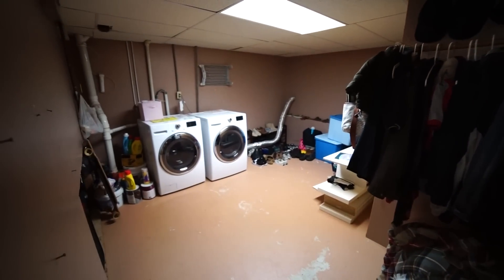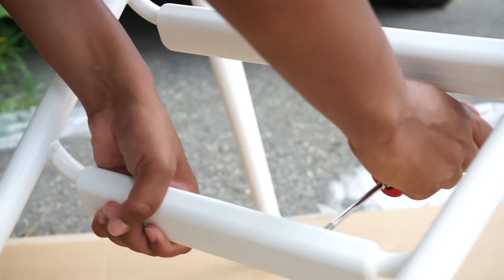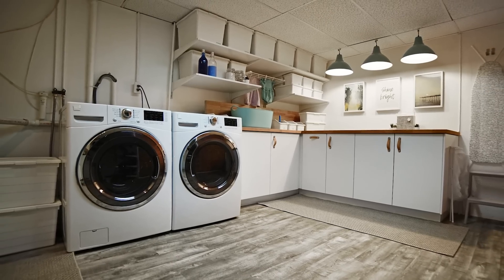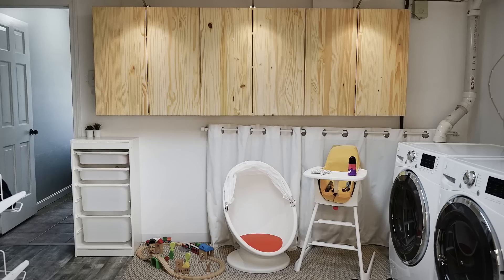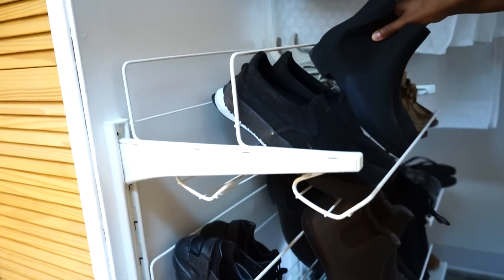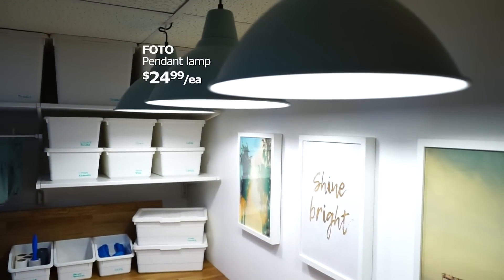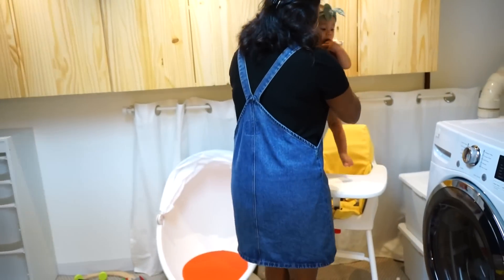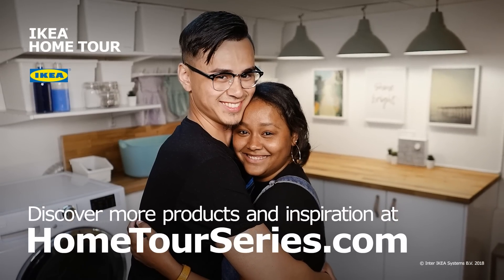Laundry Room Organization & Storage - IKEA Home Tour (Episode 408)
In episode 408 of the IKEA Home Tour Series, the Squad visits Saneybi, a 25-year-old mother of two who prides herself in keeping a clean and organized home. Unfortunately, there was one room that was difficult to organize and keep safe for her children since it lacked proper storage – the laundry room. Saneybi dreams of having a calm and organized laundry room that makes her want to wake up and do laundry, with her children by her side. The IKEA Home Tour Squad worked with Saneybi make those dreams come true. This way Saneybi could spend more time with her family and less time stressed about her laundry room.

The IKEA Home Tour Squad started by adding SEKTION kitchen cabinets, which provides proper storage for all the items that Saneybi and her family buys in bulk, while the KARLBY countertops provided additional workspace. IVAR cabinets were mounted to the wall to provide even more storage space for cleaning products or any other little accessories that were piling up in the room. In the past, there was a huge pile of shoes on the floor and the family had to dig to find the pair they wanted, so the IKEA Home Tour Squad added an ALGOT storage rack to organize all the family’s shoes. RIBBA frames with printed posters were hung on the walls and FOTO pendant lamps with a TRÅDFRI wireless dimmer were added to make the area welcoming and bright –  the décor makes you forget that you’re in a laundry room. The Home Tour Squad also installed PATRULL drawer catches and plug covers to make the area safe for Saneybi’s children, who now have their own area in the laundry room to play with their LILLABO train set while Saneybi does laundry.

For a full list of products used in the video,

The IKEA Home Tour Squad is a team of hand-selected IKEA experts from across the country. They specialize in everything from home design to organization to sustainability at home. Each Squad member comes from a different background and contributes their unique expertise to help homeowners on the tour. Their journey will be chronicled through before/after makeover videos, tour footage, and video shorts featuring design tips and interviews with homeowners. Follow @IKEAUSA for live updates from the Squad members during the tour with the hashtag